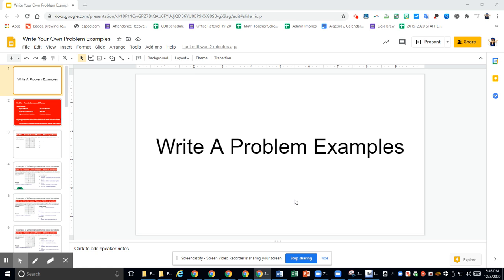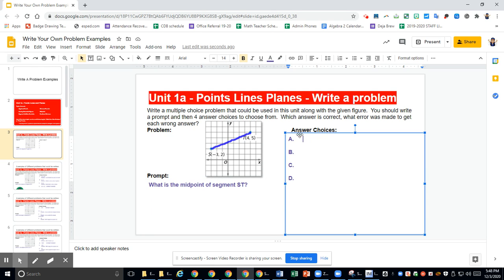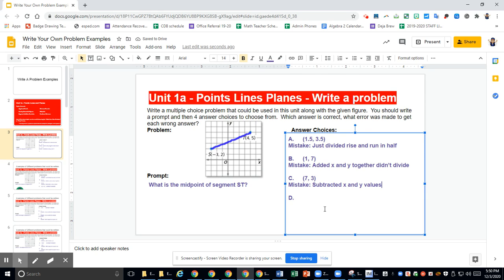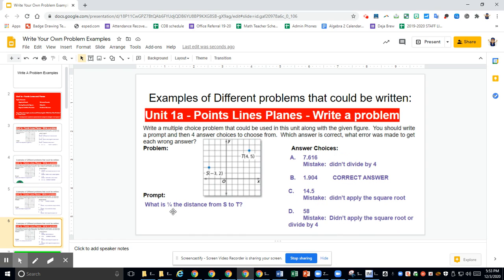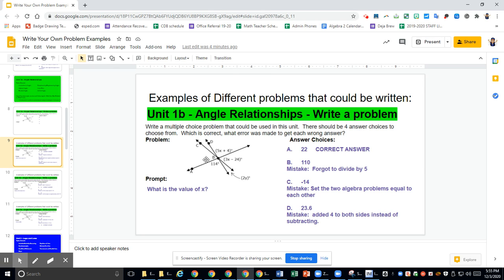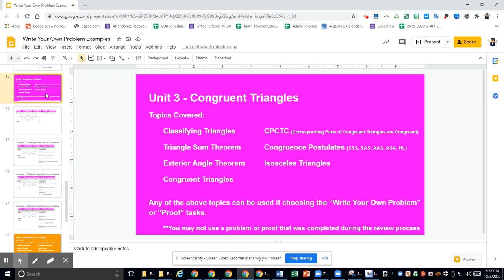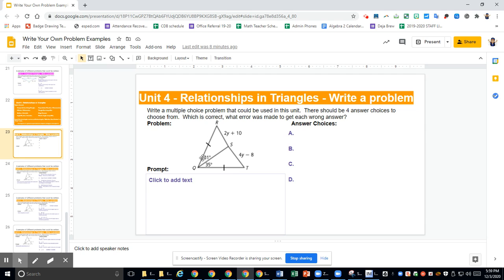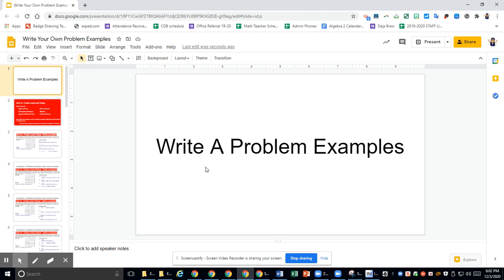Write a Problem Task Examples Video